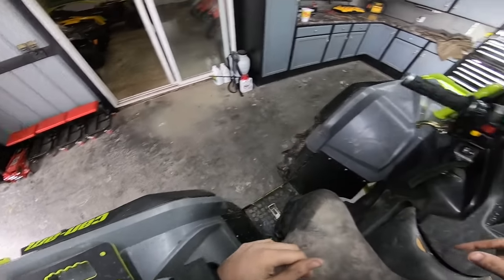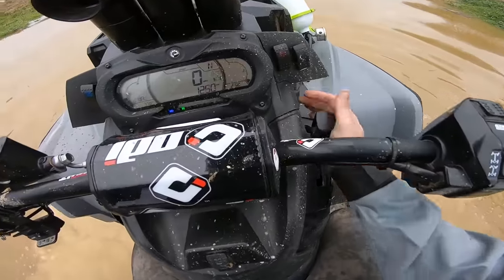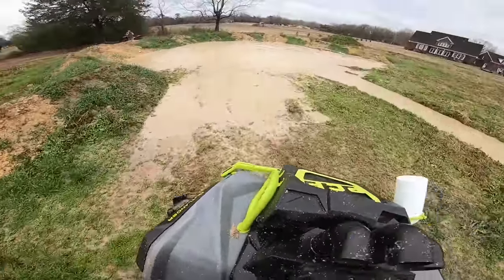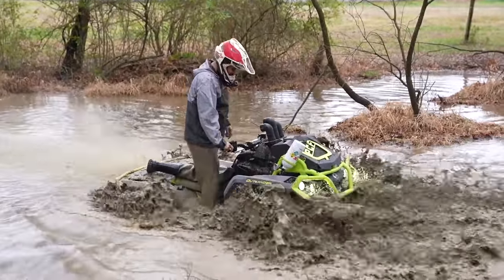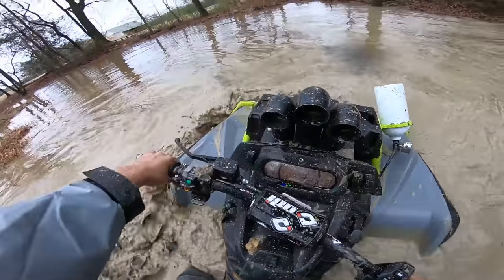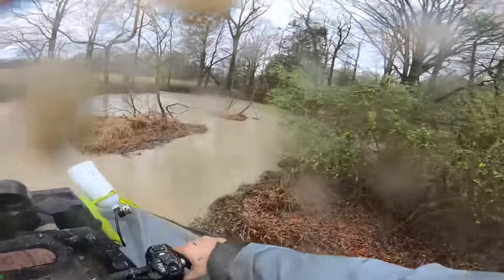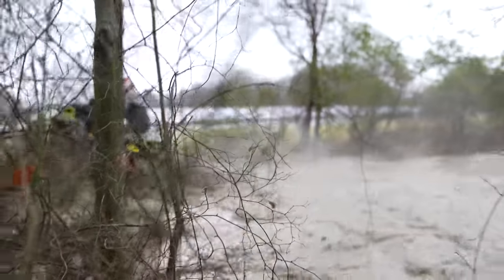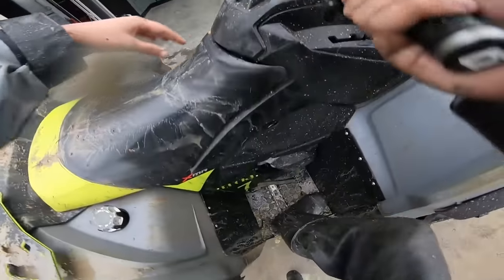MUDDING THE GIANT OUTLANDER! *FULL SENDS*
We took the NEW Can-Am Outlander build out for the first rip! It's safe to say, this is the BIGGEST and BADDEST four wheeler this channel has seen yet! But we ARE NOT DONE YET! Time to go BIGGER AND BETTER!  Also turn post NOTIFICATIONS ON!

Filmed By: @dylanraymond7863
Edited By: @dylanraymond7863